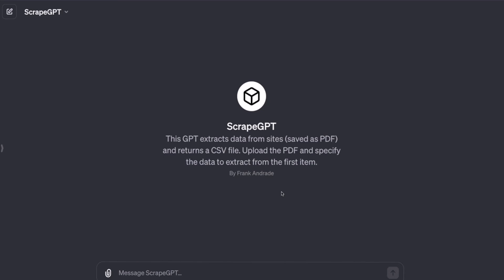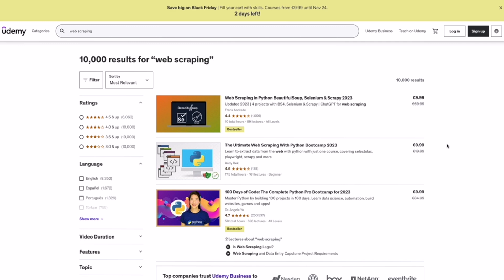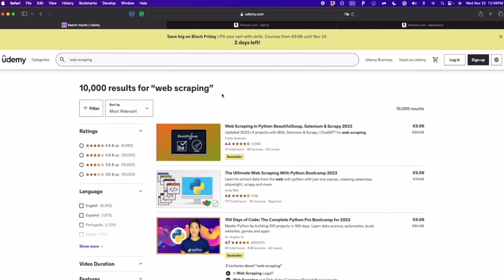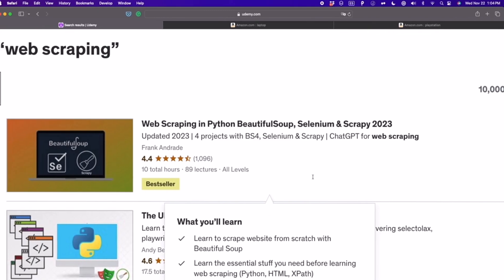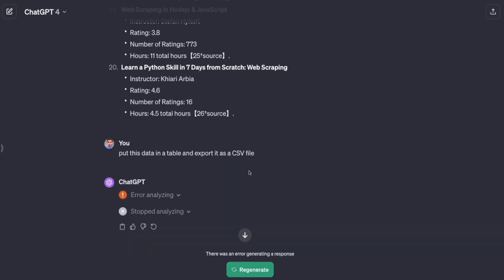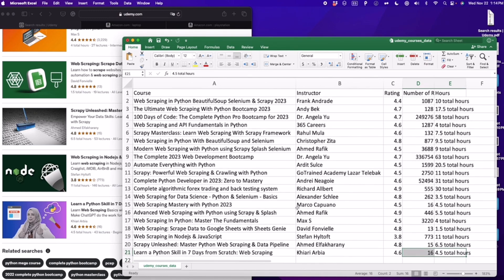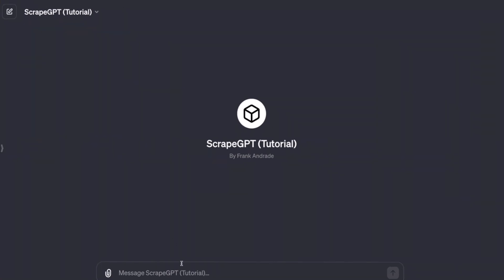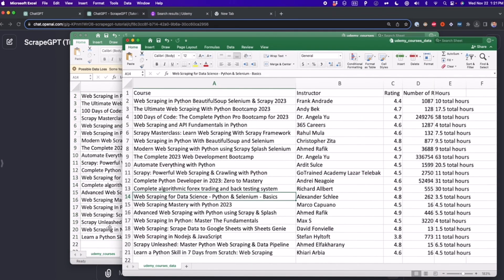How to Create a Custom GPT for Web Scraping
Learn how to create a custom GPT for web scraping with our ultimate guide! In this video, we'll walk you through the entire process, from setting up your environment to writing and deploying your own custom GPT model for web scraping tasks. Whether you're a beginner or an experienced developer, this step-by-step tutorial will provide you with all the knowledge and tools you need to succeed. We'll cover key concepts, coding tips, and best practices to help you get the most out of your custom GPT model. Don't miss out on this comprehensive guide to mastering web scraping with GPT technology. Happy scraping!